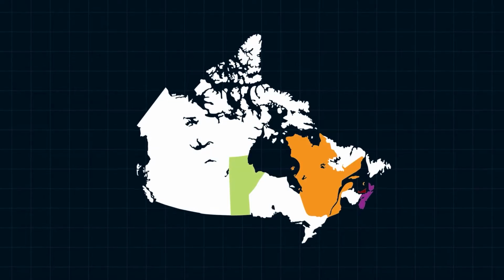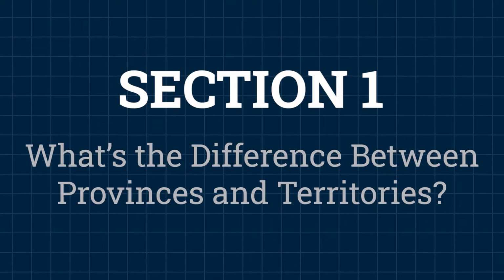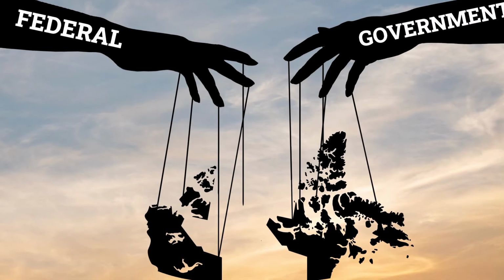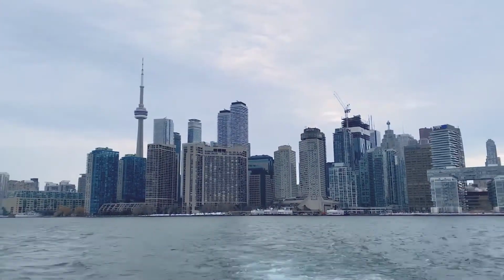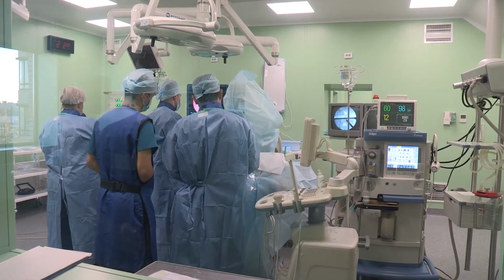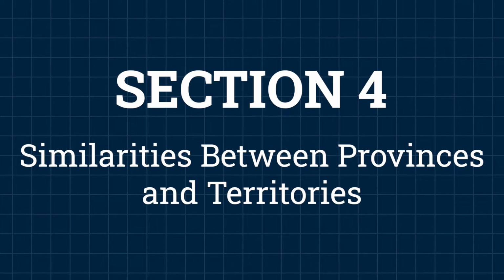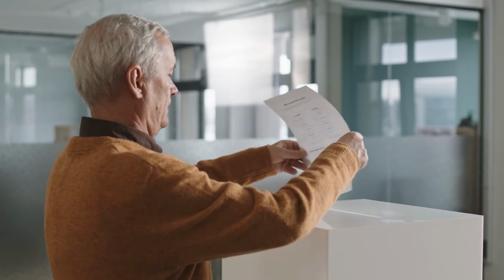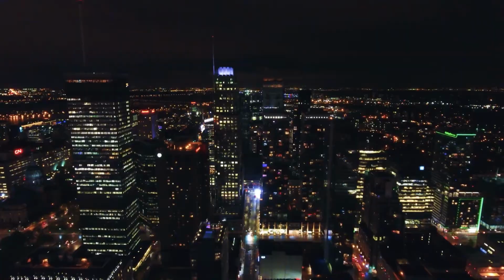Provinces vs. Territories: How Canada is Governed Differently - Kids Social Studies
Discover the key differences between Canada's provinces and territories in this quick breakdown. Learn how these regions are governed, who makes decisions, and why it matters for Canadians. From the independence of provinces to the federal support for territories, explore how Canada's unique structure shapes its diverse regions. Perfect for anyone looking to understand how Canada works!